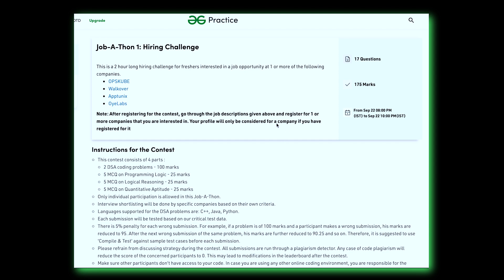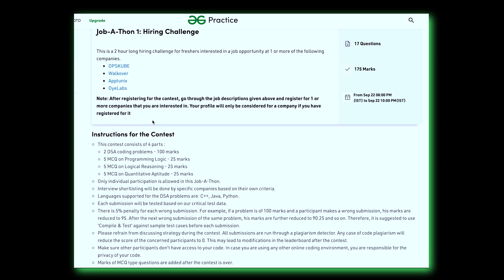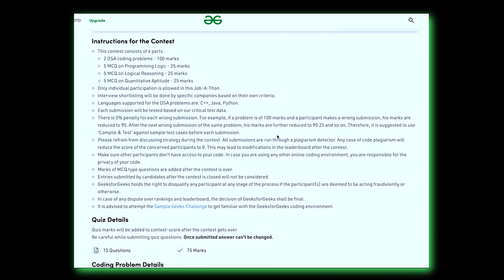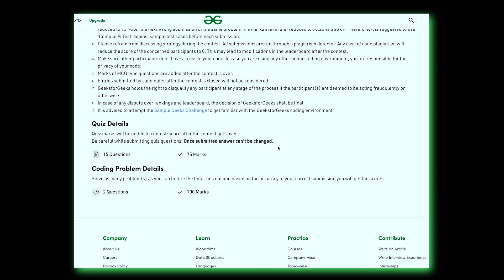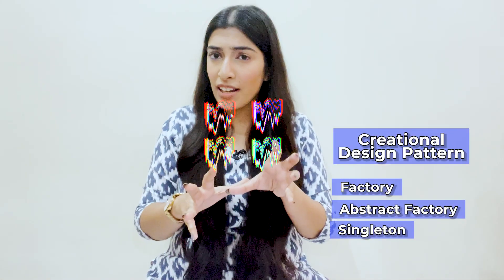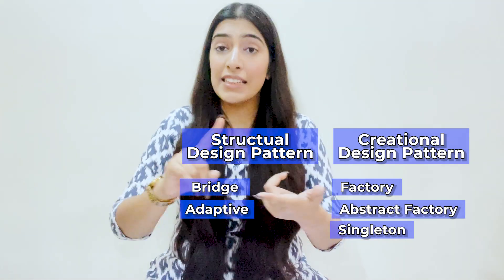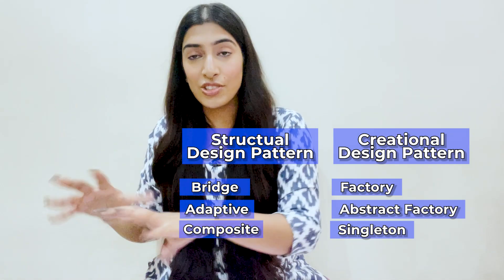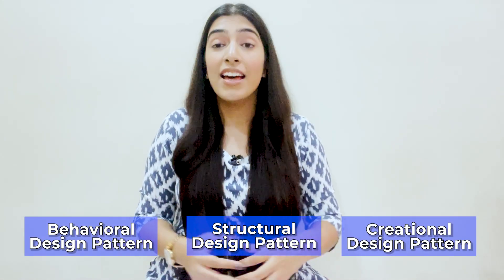Intro to Design Patterns | What, Why, Types | Explained in very easy way | Get your basics clear! ✌️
Finally starting a tutorial series!!!

After taking a lot of feedback, I realised that there’s very less content available on Low Level Design. So, I am starting with the basics - 𝐃𝐞𝐬𝐢𝐠𝐧 𝐏𝐚𝐭𝐭𝐞𝐫𝐧𝐬!! This is extremely important for not only interviews but also for daily work.

I commit to make this series frequent and cover as much as possible ASAP.

I really hope you like it. The first video which is “Intro to design patterns” is out. It’s basic about why are design patterns important and a gist of it’s types. The link is in comments.

It will really motivate me to create more and better everyday 😇

The video contains following parts-
0:00-0-52 - Intro
0:52-1:37 - GFG Jobathon
1:37-2:44 - What are Design Patterns
2:44-3:16 - Creational Design Patterns
3:16-3:36 - Structural Design Patterns
3:36-3:55 - Behvaioral Design Partterns
3:55-4:20 - Beginning of series!